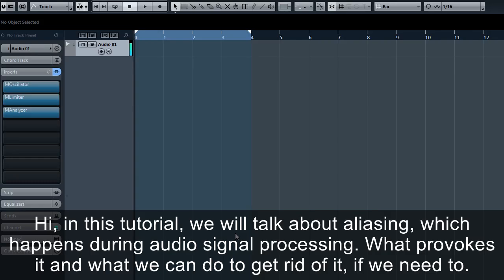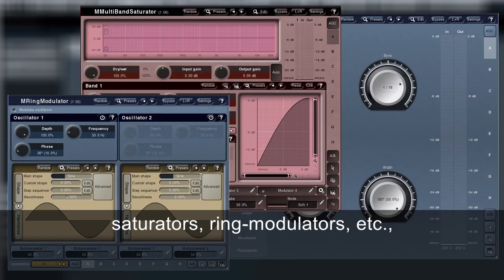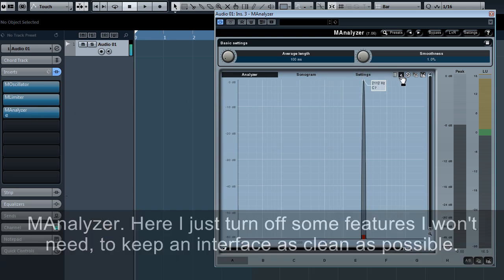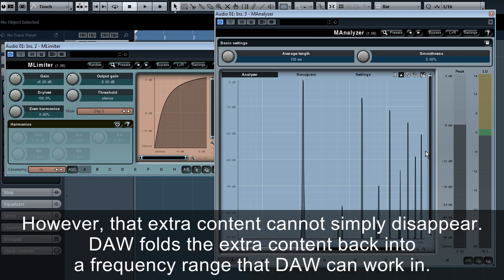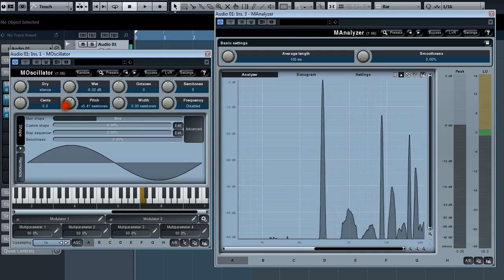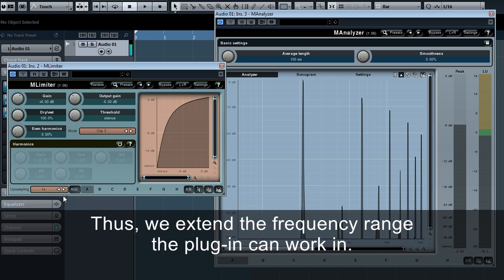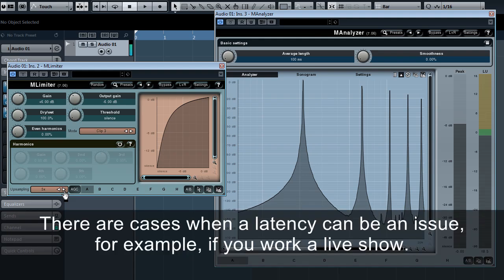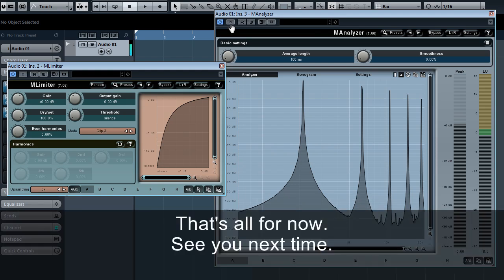Audio aliasing explained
Explains what audio aliasing is, what causes it and how it to avoid it. Check for more information.